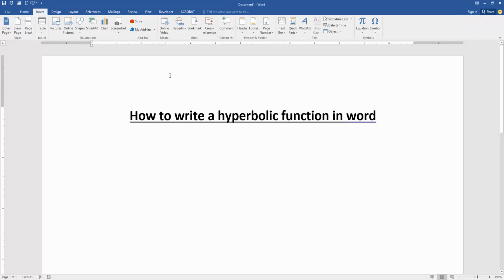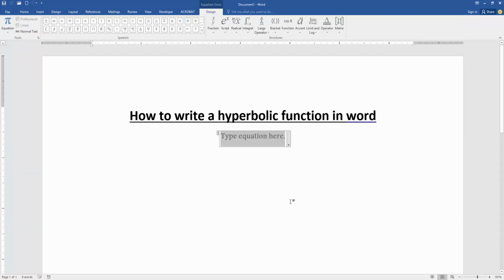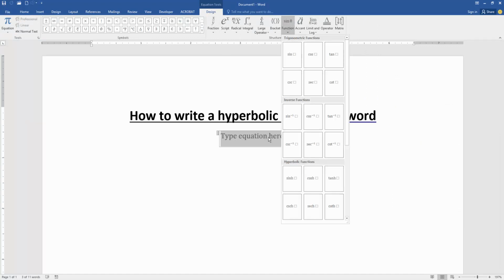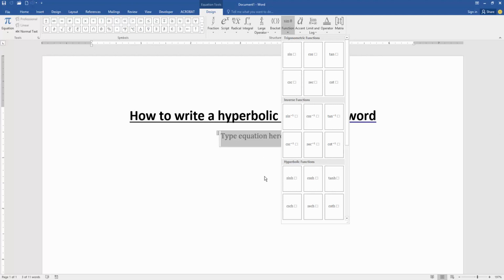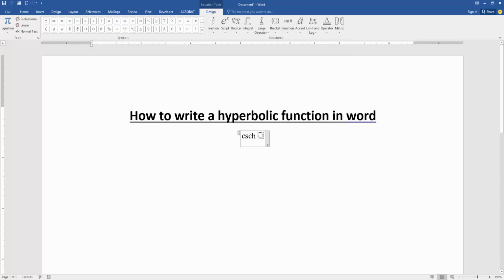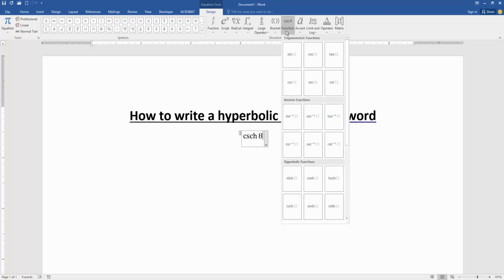How to write a hyperbolic function in word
Assalamu Walaikum,
In this video I will show you, How to write a hyperbolic function in word. Let's get started.